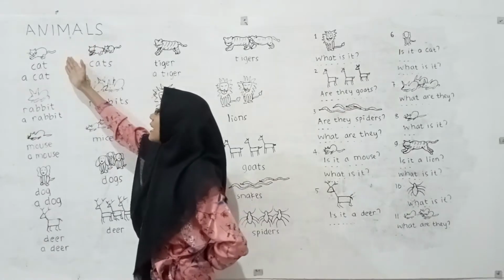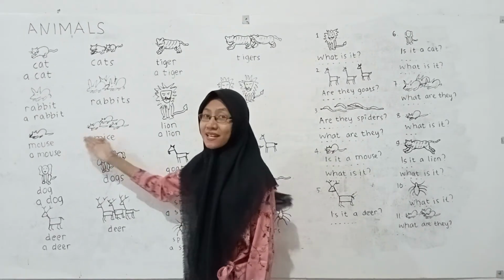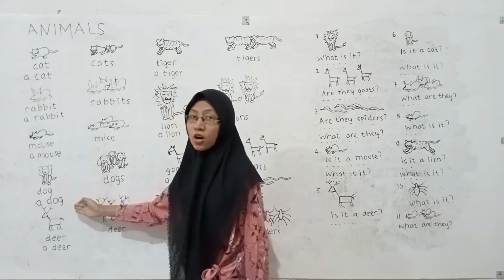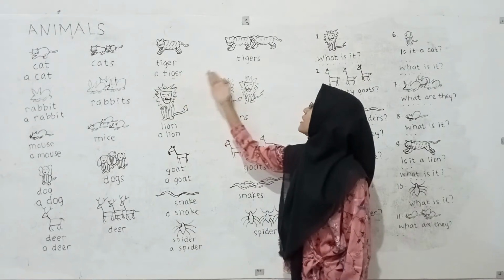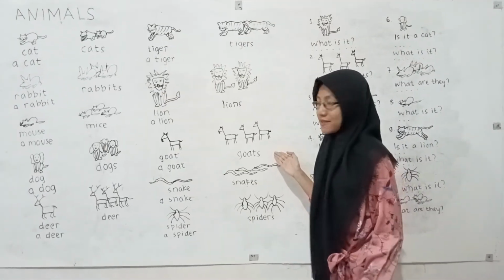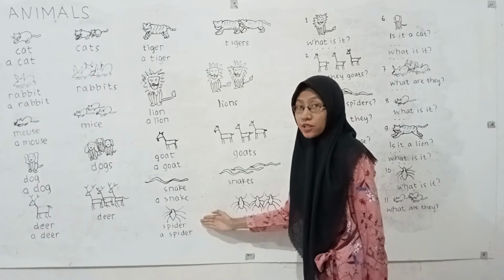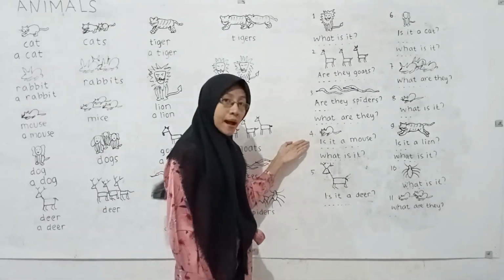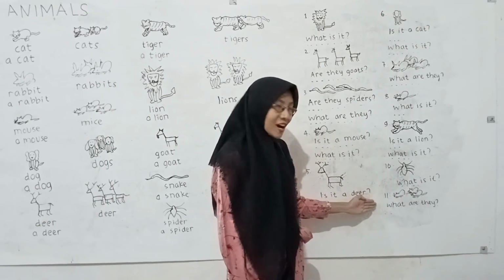ENGLSH STEP BY STEP 101 | EPISODE 4 | ANIMALS PART 1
Di episode keempat ini, kita akan belajar tentang binatang dari awal. Terdapat latihan yang bisa dikerjakan untuk memperdalam pemahaman teman-teman yaa.

Selamat belajar ^^